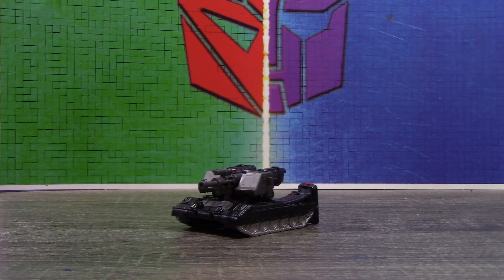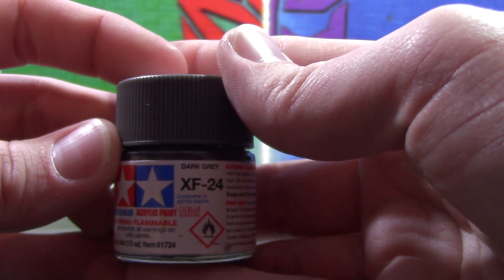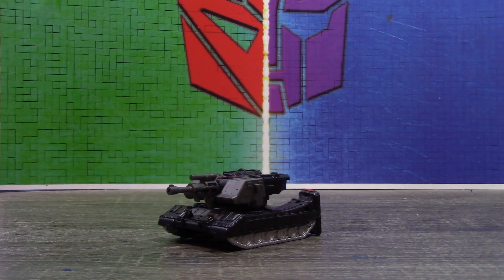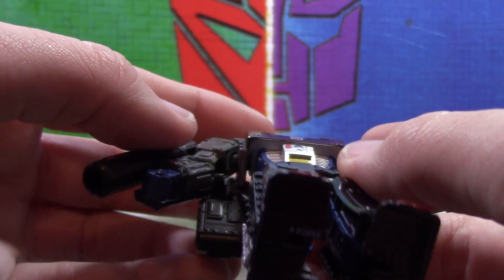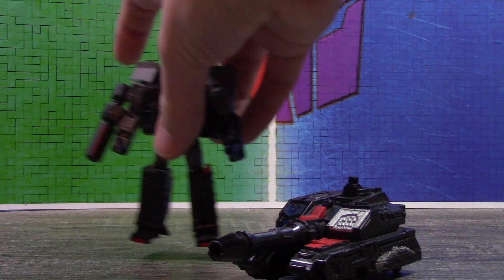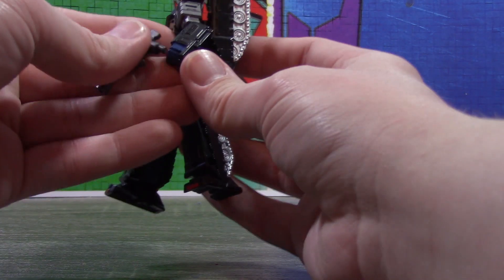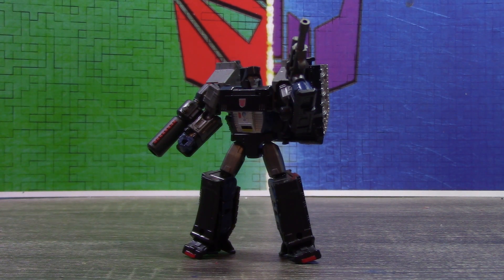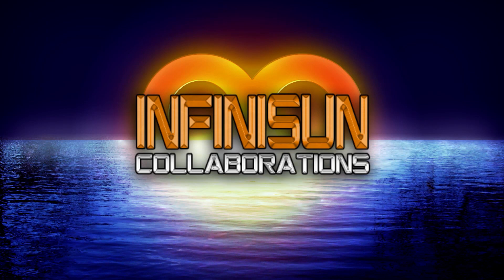Custom Review of the Transformers Shattered Glass Rumbler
Sorry for the delay on this one, but for those that saw the community post, I ended up having to get a new laptop. On the bright side, you guys get two videos this week! Hope you enjoy!